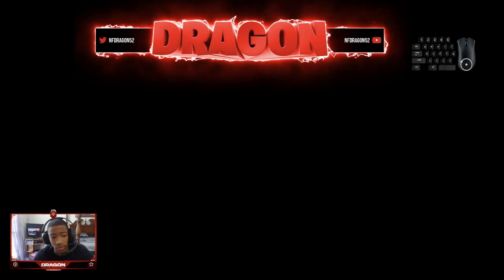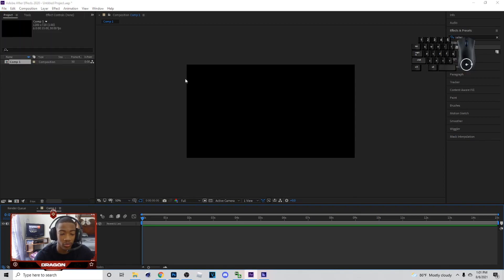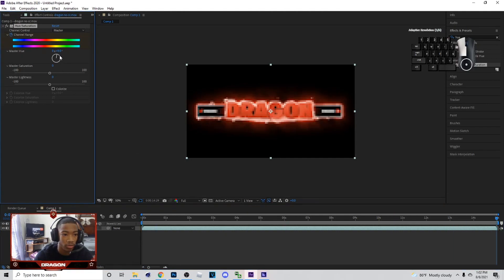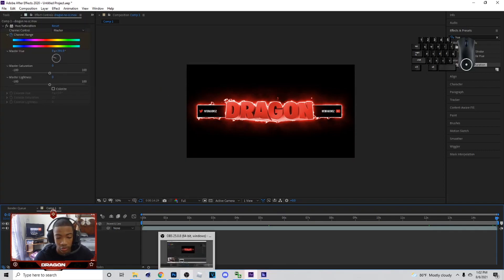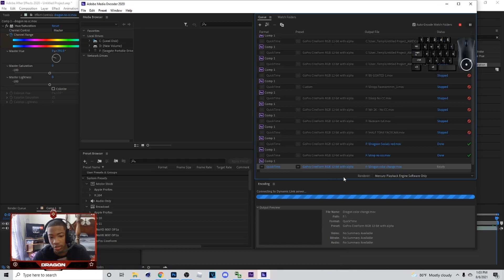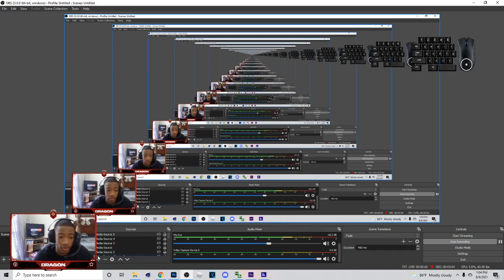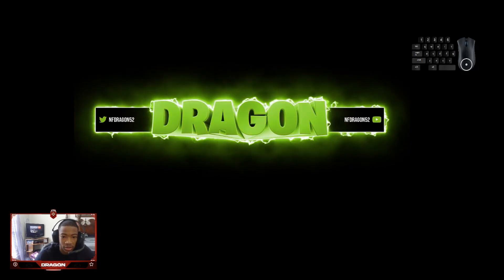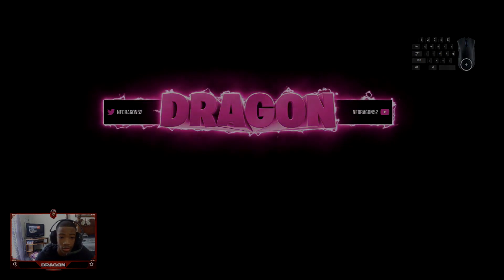Adobe AE Tutorial: How To Loop Changing Colors On Any Overlay! Simple Hue/Saturation Effect!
Our Code: "Icerocker"